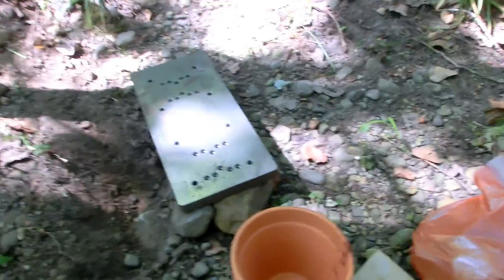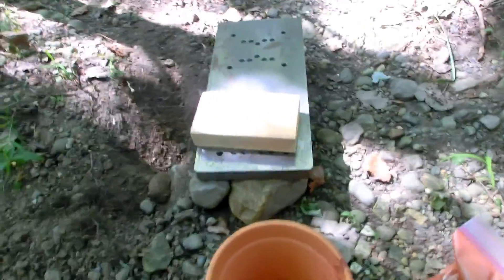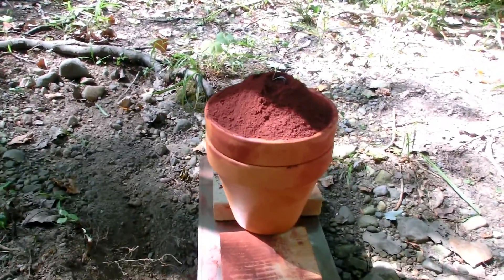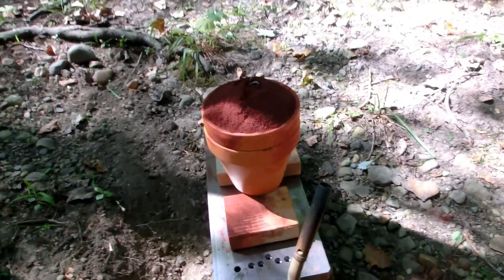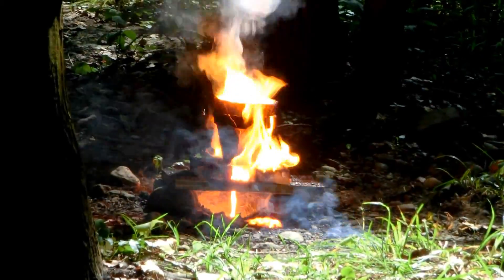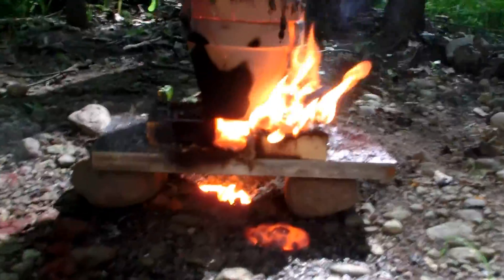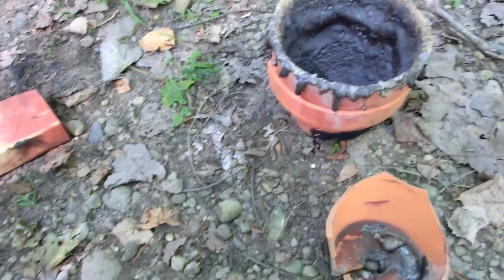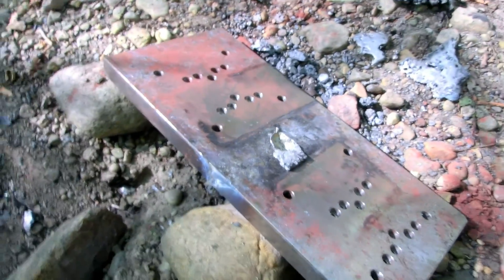Thermite vs 1" Plate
Skip the intro: 0:30

In this video, a 1-inch thick plate is subjected to a massive thermite reaction. Unfortunately things do not go as planned...